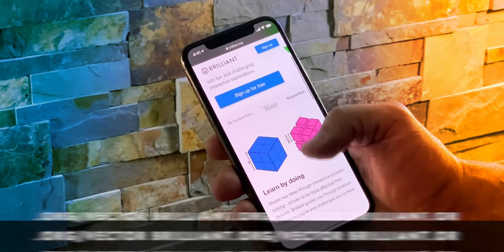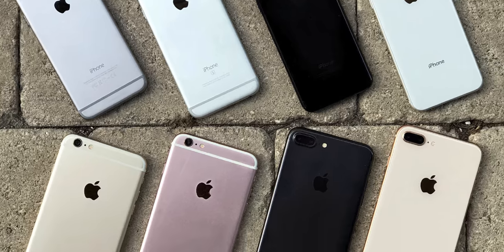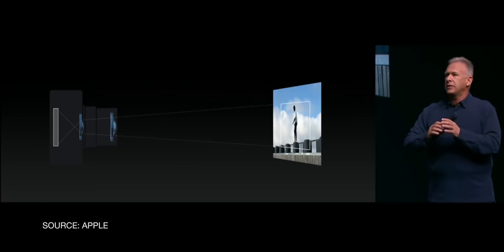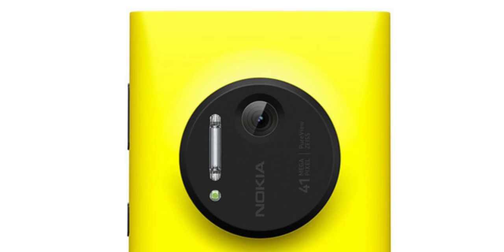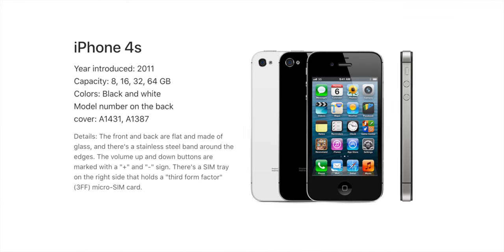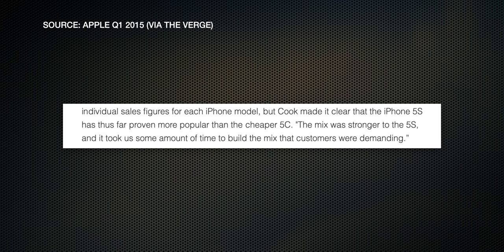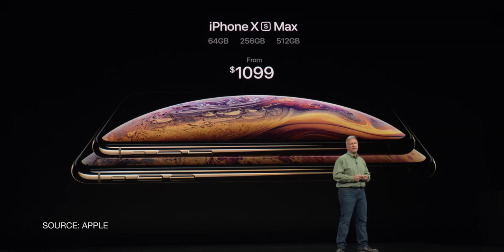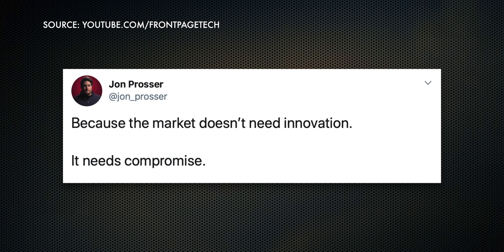This year Apple takes iPhone to 11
We’ve had a ton of leaks, a ton of spoilers, a bunch of renders on twitter and grafs in business pubs. But Apple hasn’t announced the iPhone 11 yet. Tim Cook hasn’t shown it off on stage. Phil Schiller hasn’t gone over all its feature slides.

Oh yeah, It’s that time of year again. Apple’s annual iPhone event is only a couple of weeks away and we already have some people tripping all over themselves to tell you how boring and must-skippable it’s just gotta to be.

And, while I’m going to focus on Apple and the upcoming iPhone 11 Pro for this, please feel free to extrapolate it out to the just-announced Galaxy Note 10 and still pending Google Pixel 4 as well.

Now, I’m going to break this down into two parts — the phones and the market.